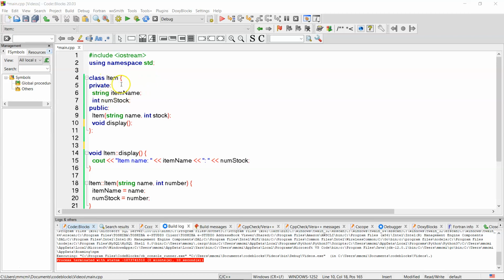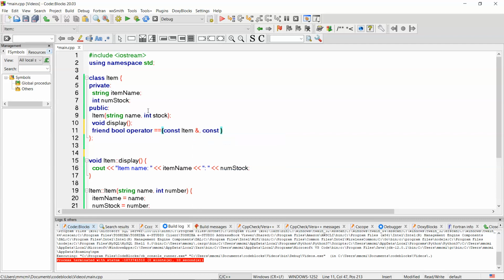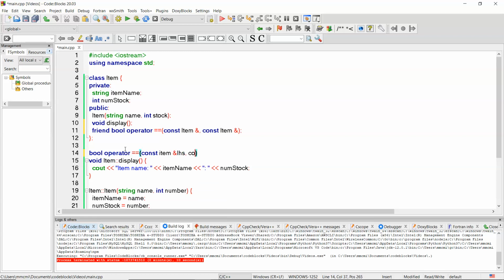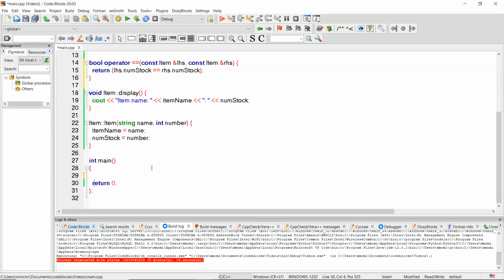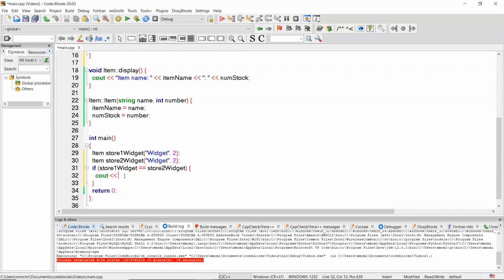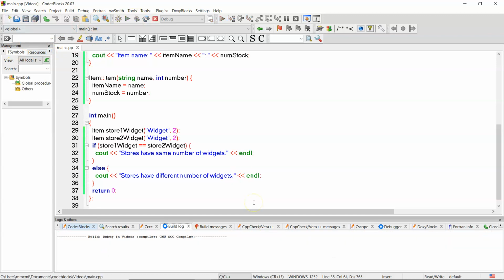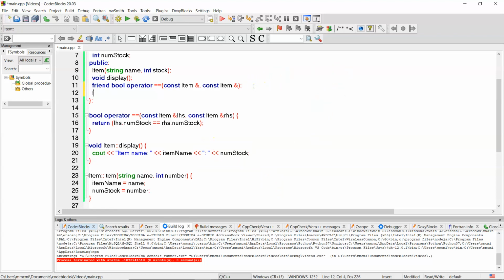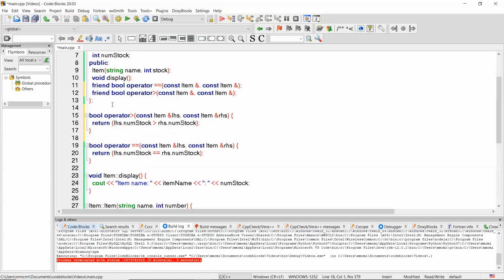OverloadRelOperators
How to overload the relational operators in C++.